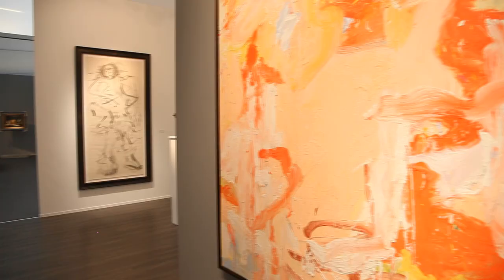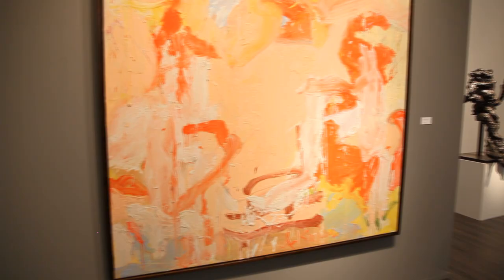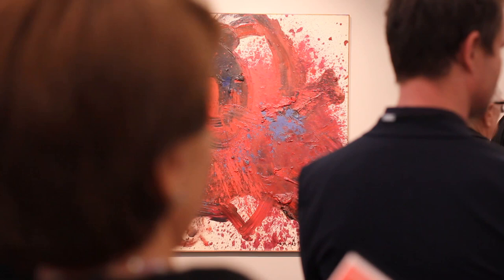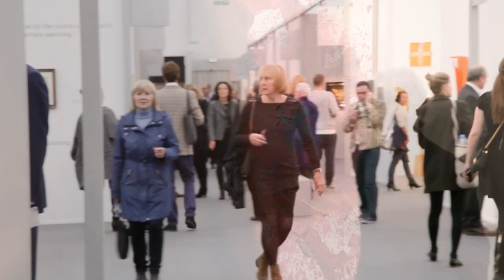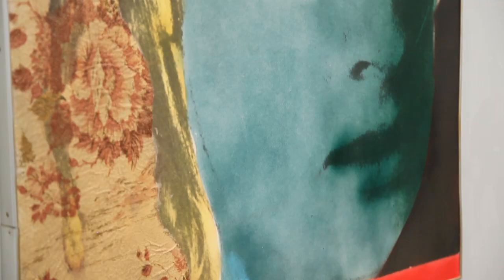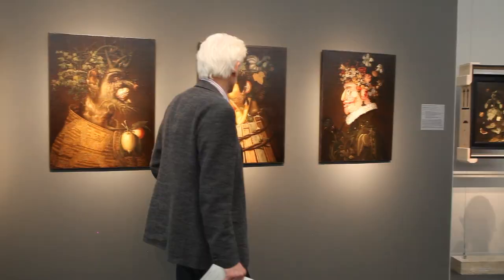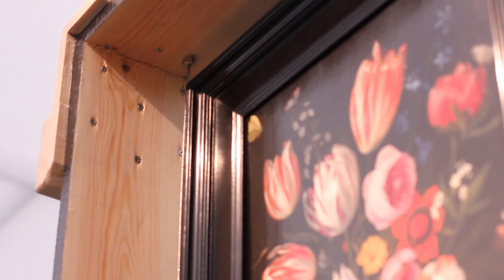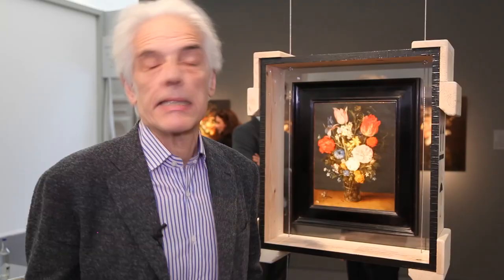Judd Tully Tours Frieze Masters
Ace market reporter -- and Art+Auction Magazine Editor-At-Large -- Judd Tully takes us on a tour of four booths at the second edition of Frieze Masters in London.